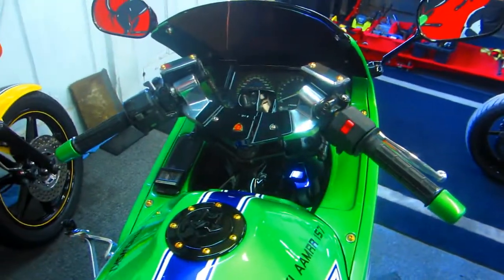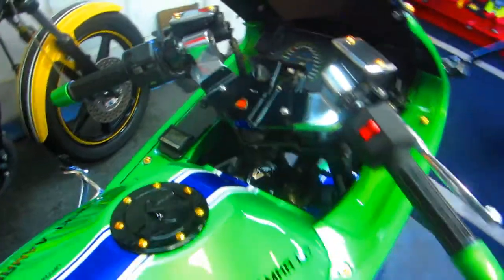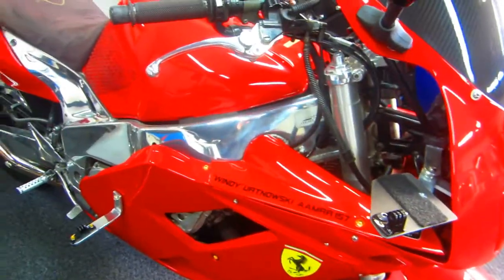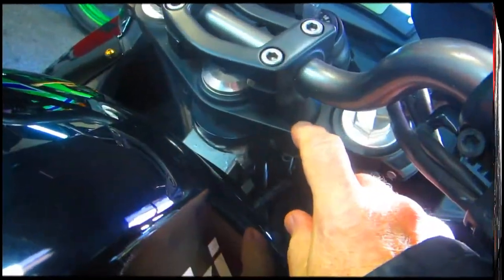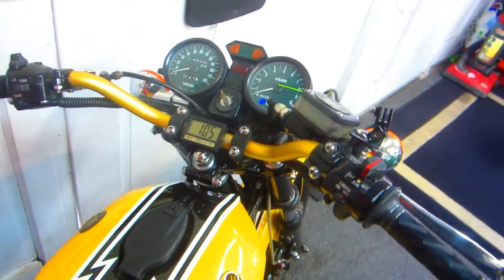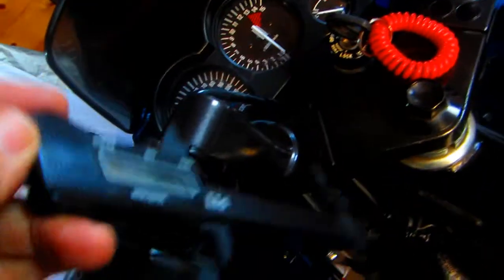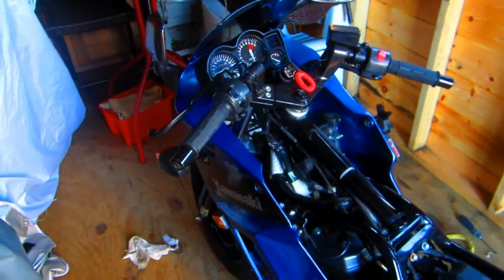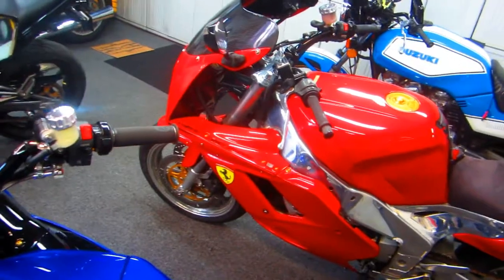HOW TO MEASURE FOR HIGHER CLIP ON TYPE HANDLEBARS.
THERE ARE MANY WAYS TO EASILY RAISE YOU HANDLEBAR HEIGHT. THIS VIDEO SHOWS HOW I TEST MEASURED THE RISERS ON THE 750 NINJA AND SHARES SOME RELATED INFORMATION THAT MAY BE USEFUL.